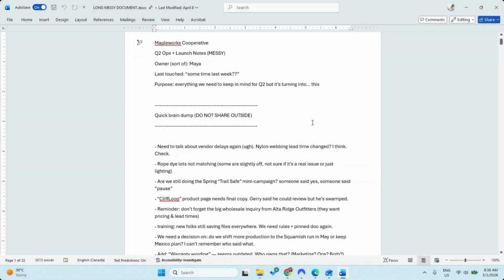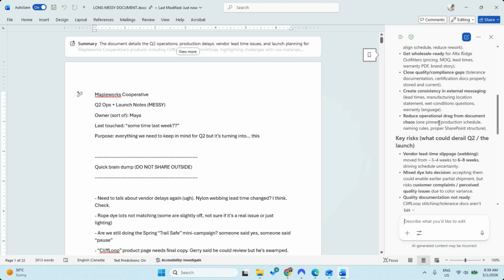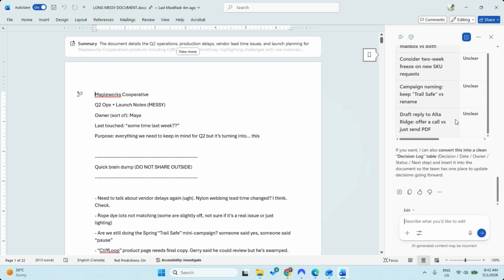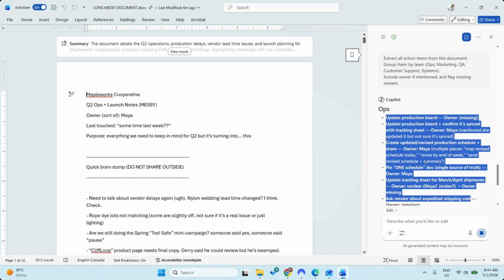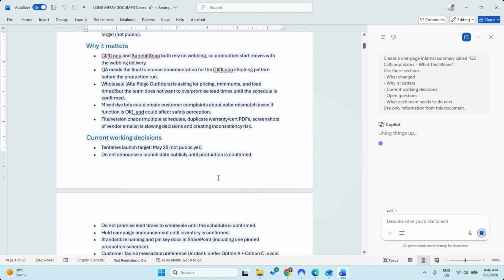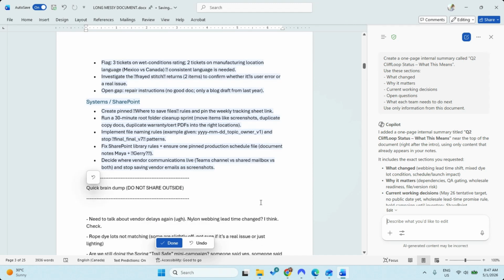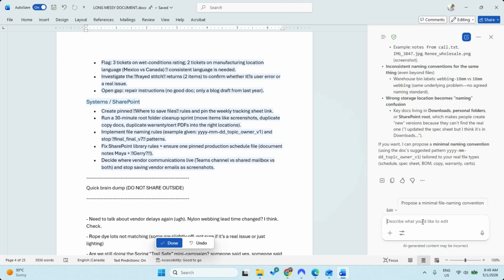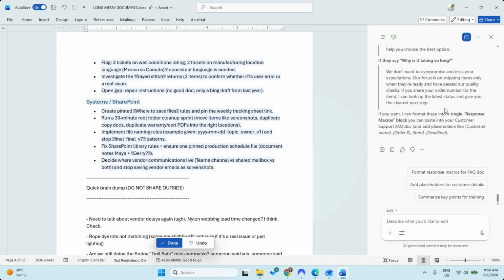Fix Document Chaos in Your Business Using Copilot (Real MS365 Example)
If your business runs on messy documents, scattered notes, copied emails, and unclear decisions — this video is for you.
In this tutorial, I walk through a real, messy internal document from a small business and show exactly how to use Microsoft Copilot and AI prompts inside Microsoft 365 to turn chaos into clarity.
You’ll see how to use AI to:

Understand what a long, disorganized document is actually about
Surface decisions, risks, and contradictions
Extract action items and missing owners
Create a clear “source of truth” summary
Improve SharePoint structure and document systems
Turn internal mess into customer‑safe messaging

This is not a template demo. It’s a realistic example of how Copilot supports real work — without hype, and without pretending AI can fix poor processes on its own.
Perfect for small business owners, operations managers, marketers, and teams using Microsoft 365 who want practical, trustworthy ways to work with AI.